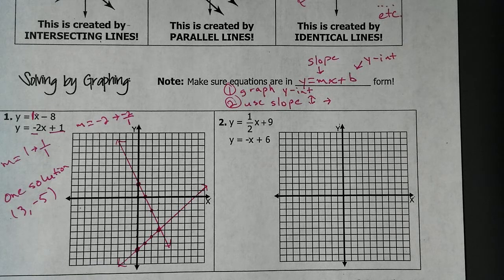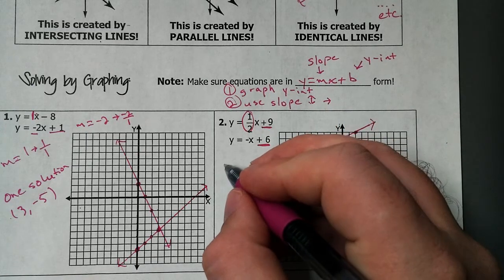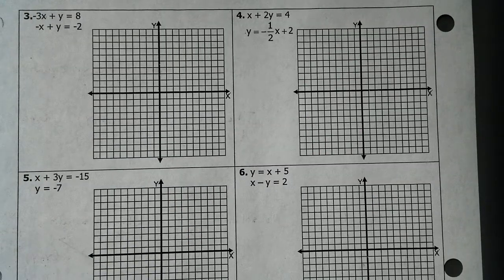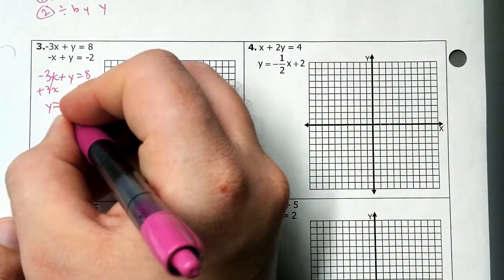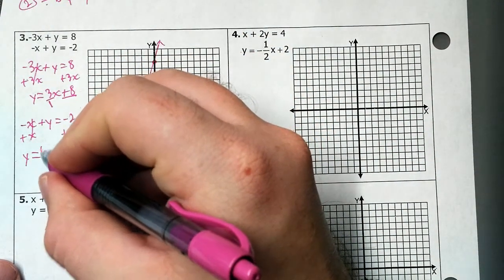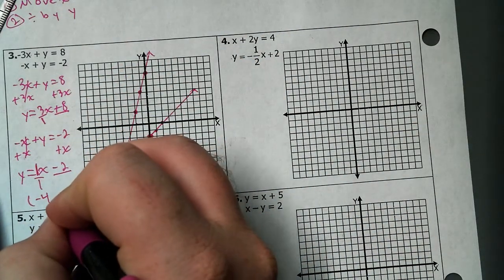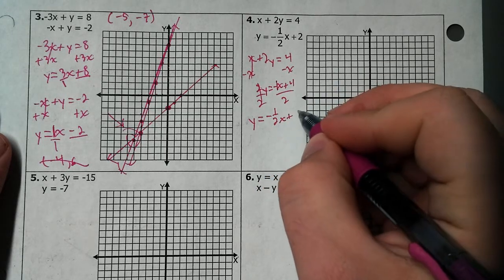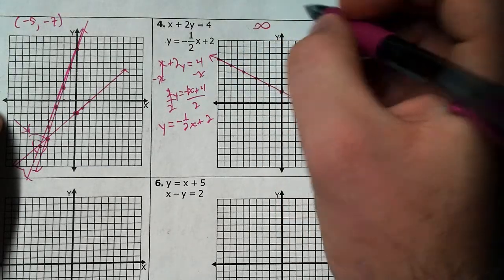Systems of Equations (graphing) Part 2 Notes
This is part 2 of the notes